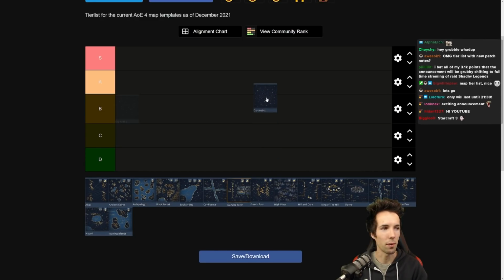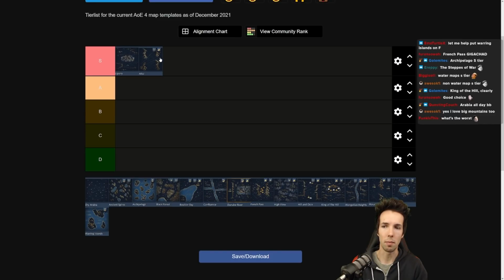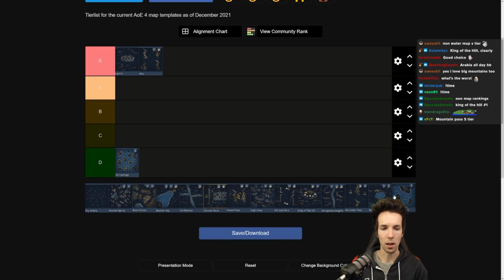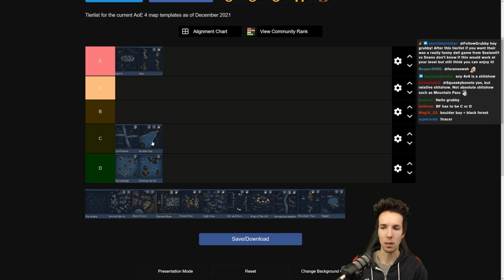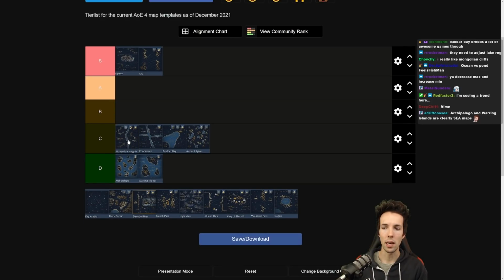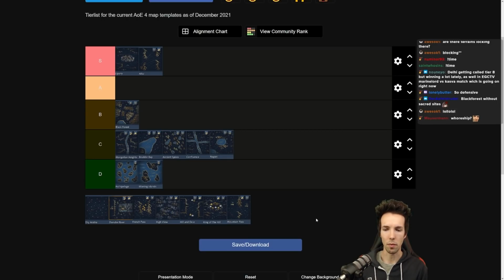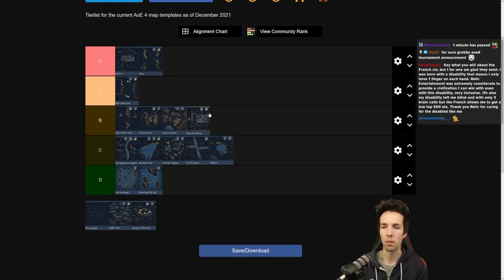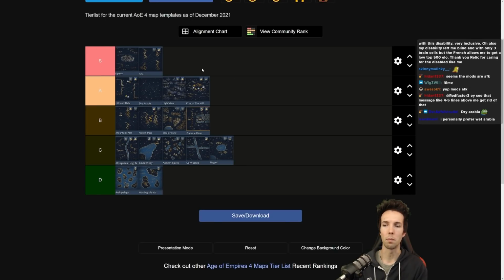My MAP TIERLIST! | AoE4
My MAP TIERLIST! (Live on 7-December-2021)